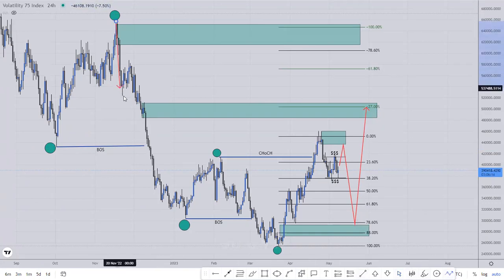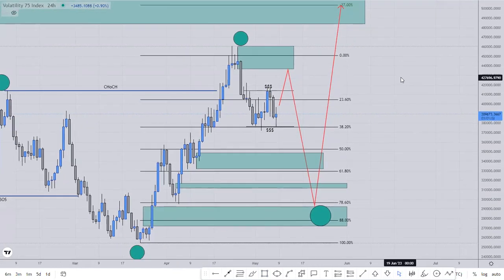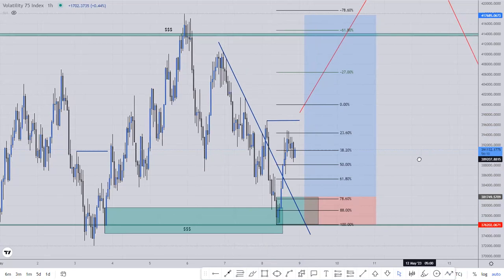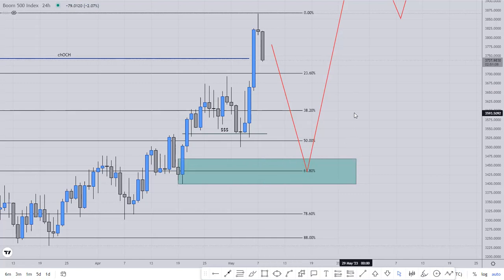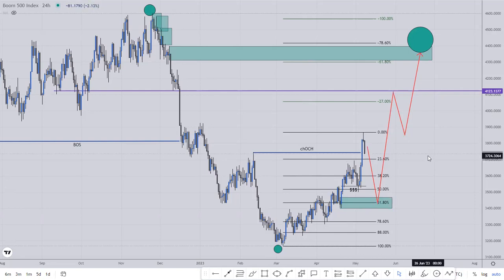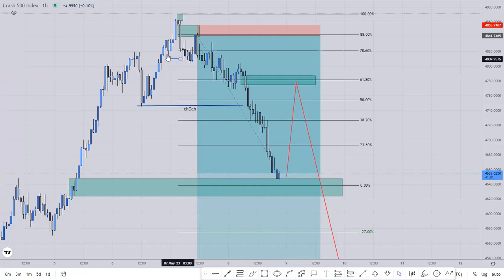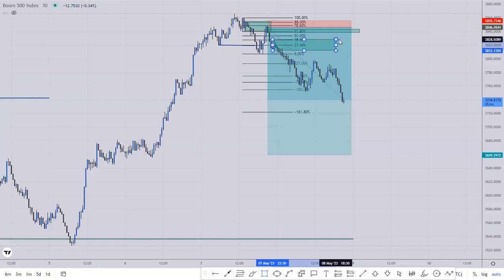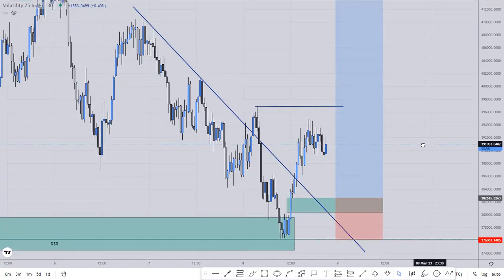The SECRET Forex Trading STRATEGY for Beating The MARKET In 2023 Ep 2